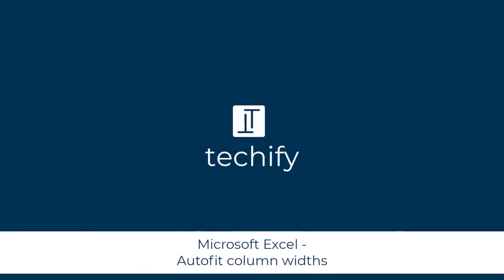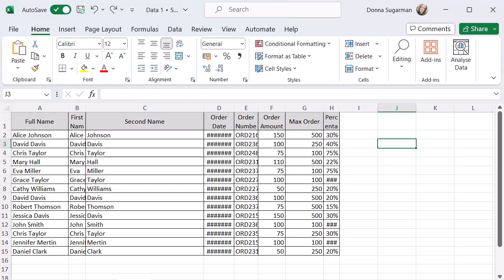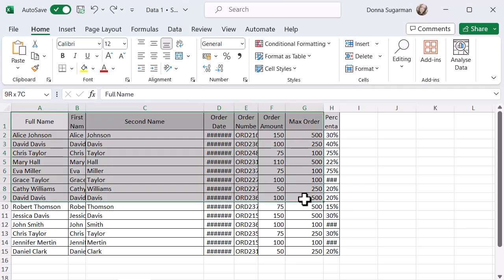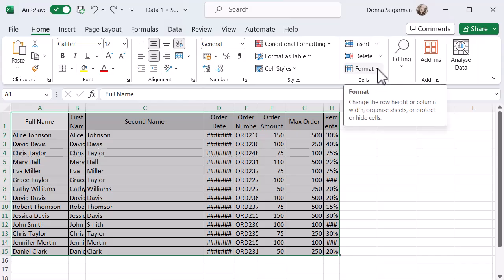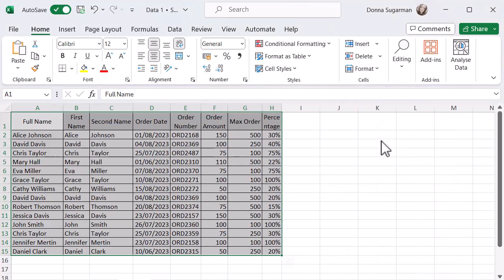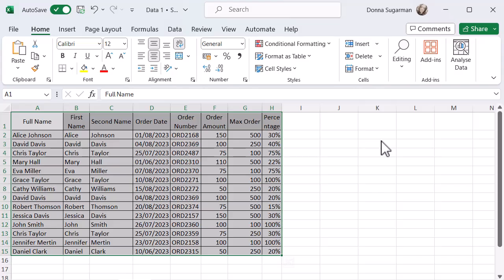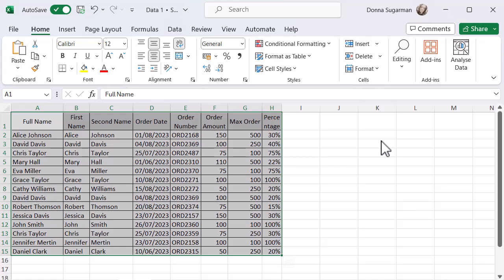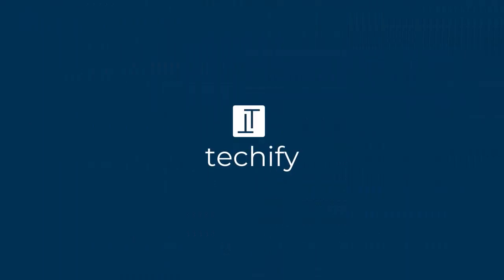Microsoft Excel - Autofit column widths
This video will look at how to auto-fit column widths in Microsoft Excel.